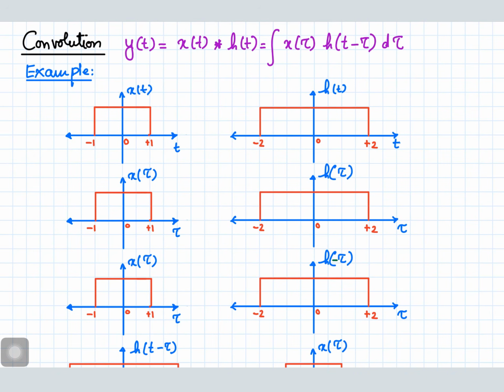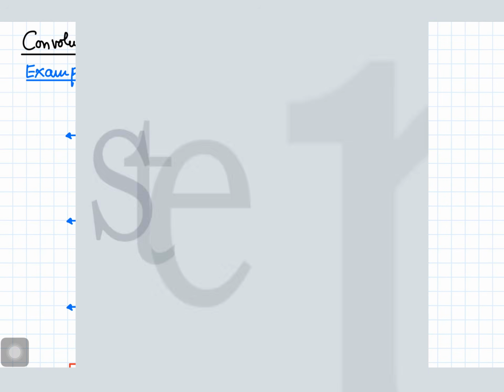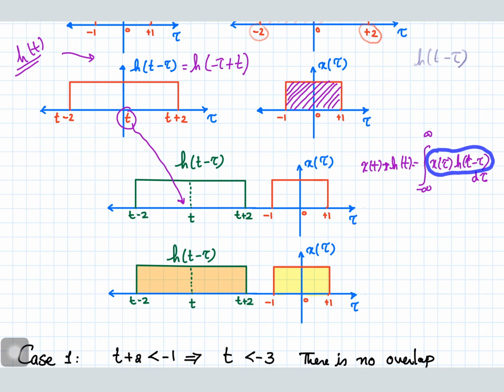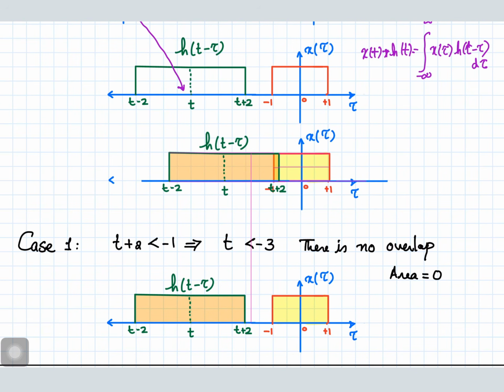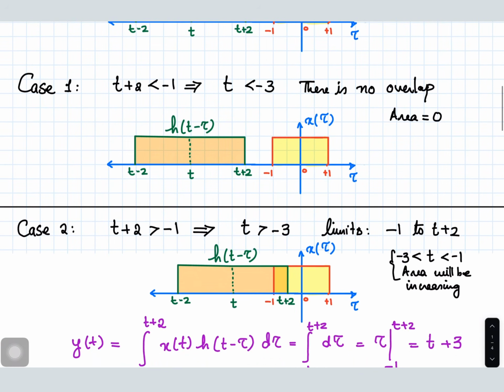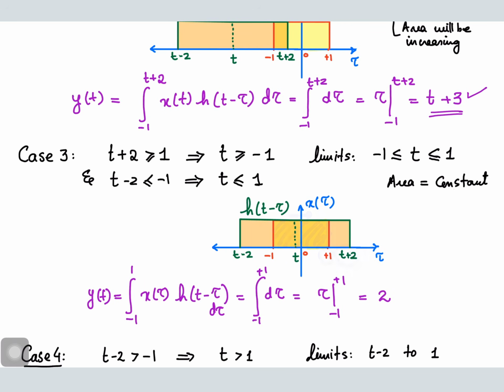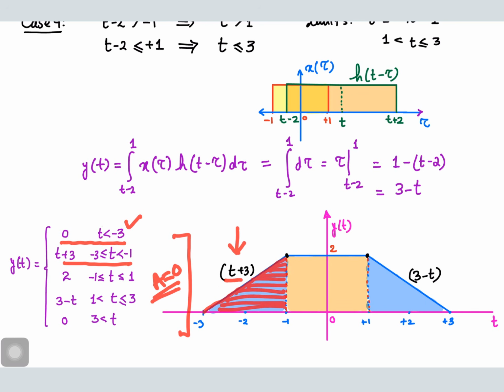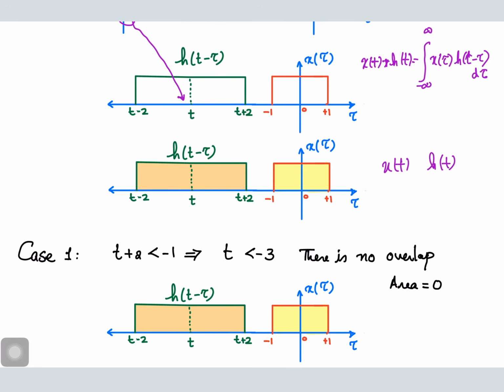Convolution of Rectangular Functions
This video discusses the convolution of two rectangular functions.